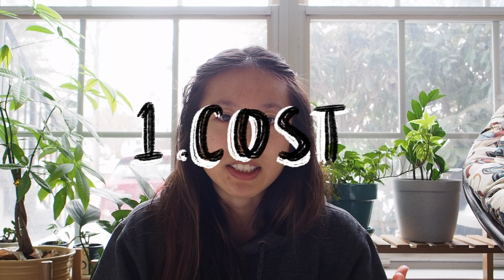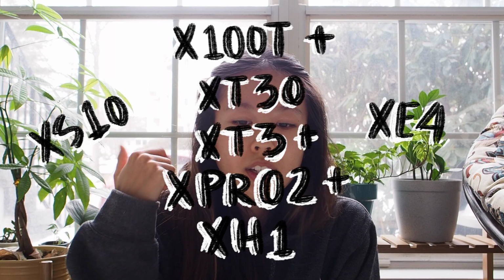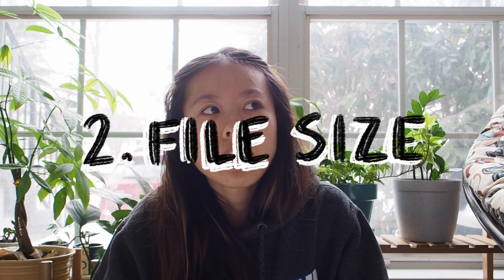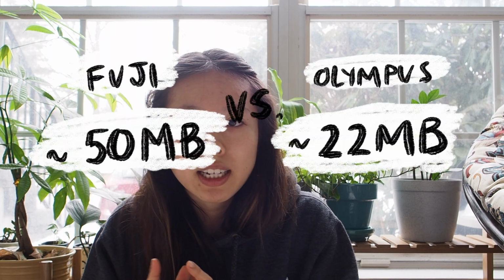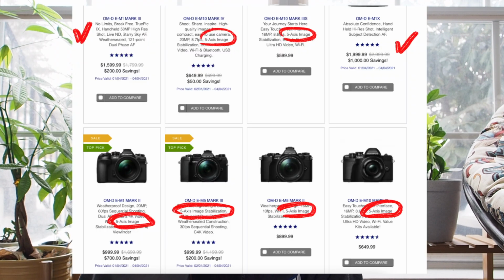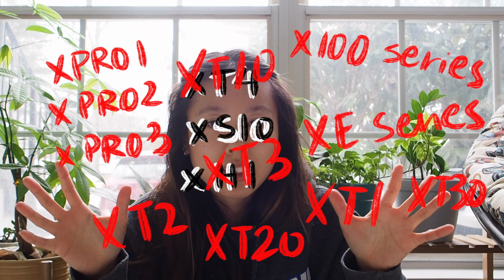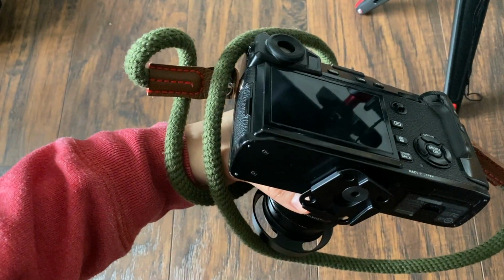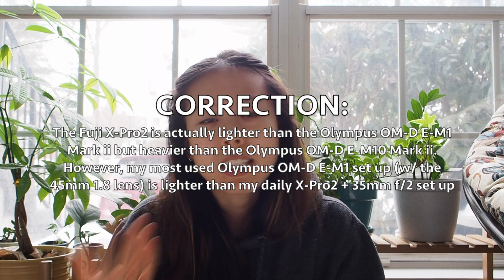Why I won't be giving up my Olympus set up for Fuji anytime soon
Discussing features of my Olympus system that I prefer over Fujifilm. I've been thinking a lot about if I want to switch fully to Fujifilm lately and can't bring myself to do it because of the things I discuss in this video that I love about Olympus.